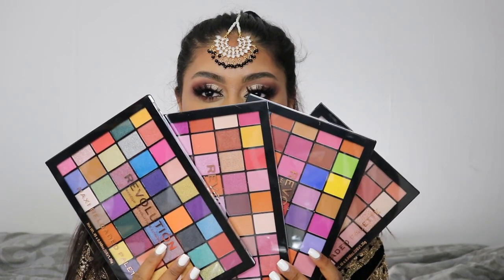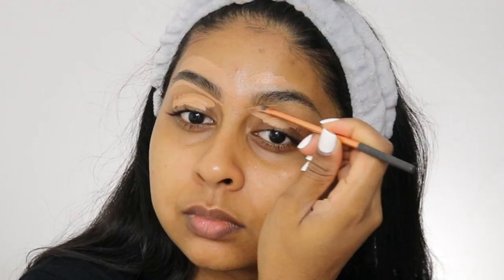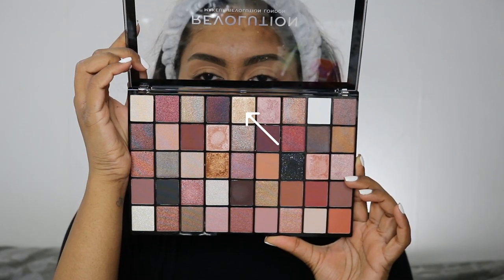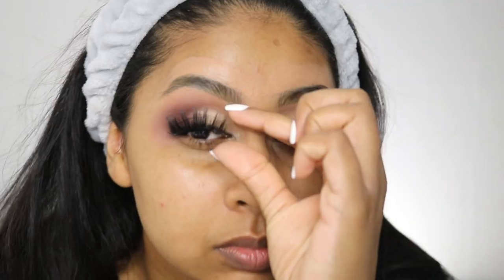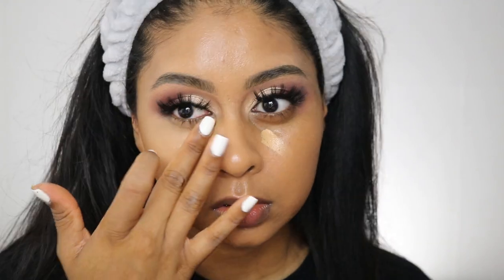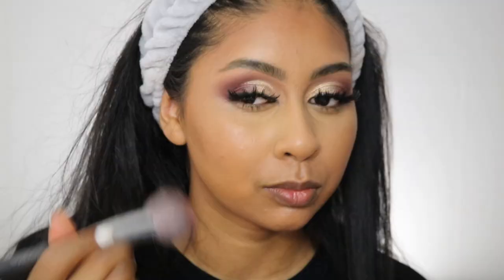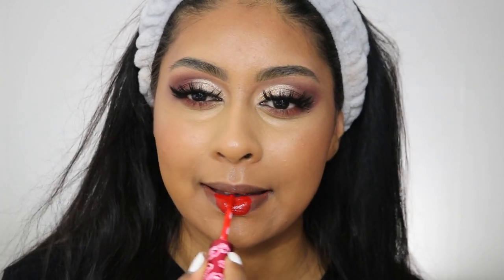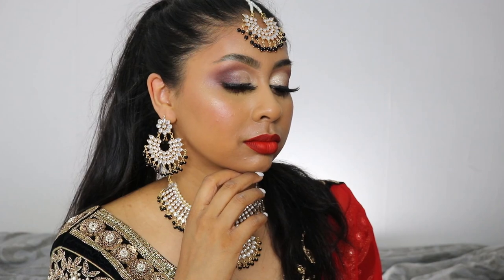INDIAN WEDDING GUEST/BRIDAL MAKEUP | GIVEAWAY!!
Comment what colour theme I should do for my next Indian wedding guest tutorial, along with your insta/twitter handle so I can contact you if you win!

WInner will be announced on the 19th of July 2019
Good Luck!
WINNER: Sreeja_sabbisetti

Products:
L'Oreal More Than Concealer - Toffee

Barry M Loose Setting Powder